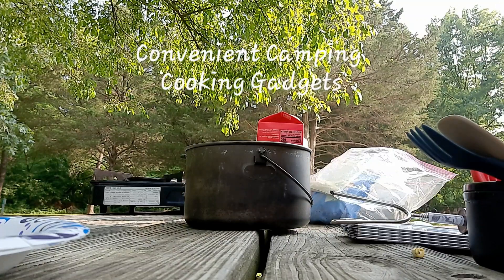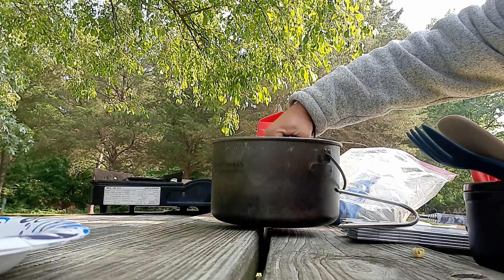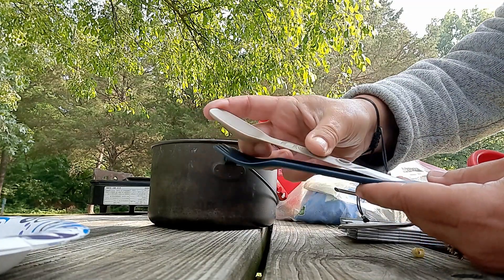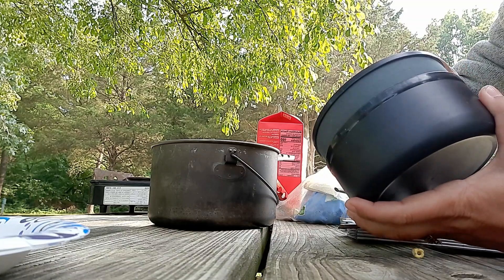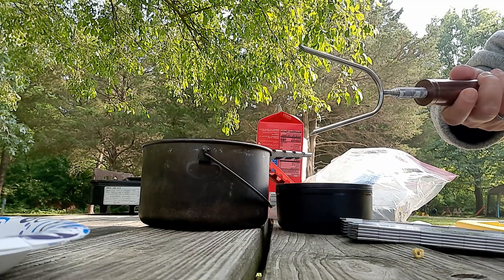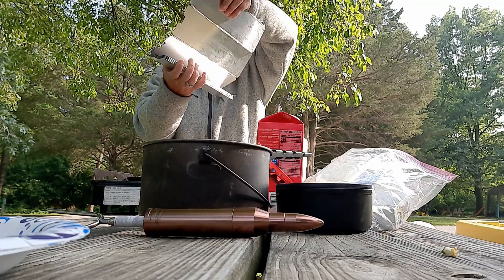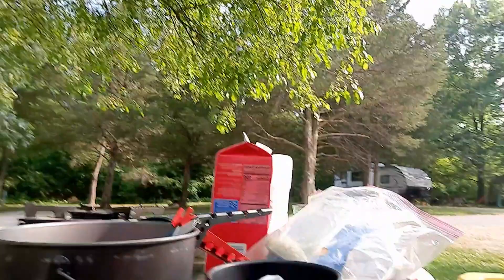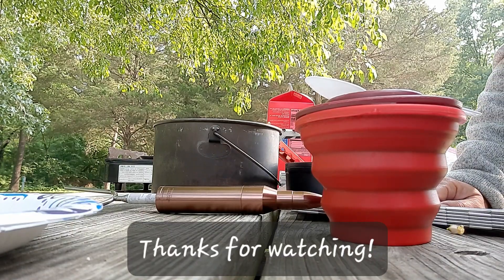Convenient Camp Cooking Gadgets